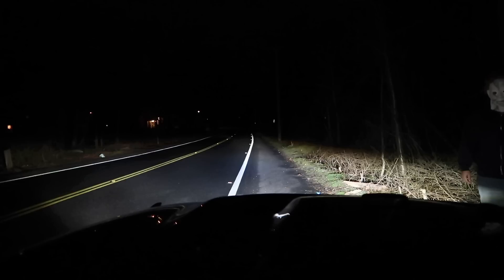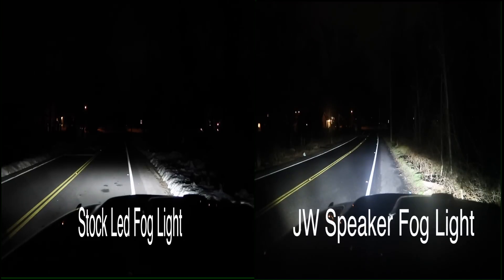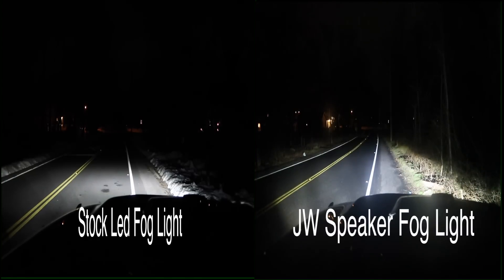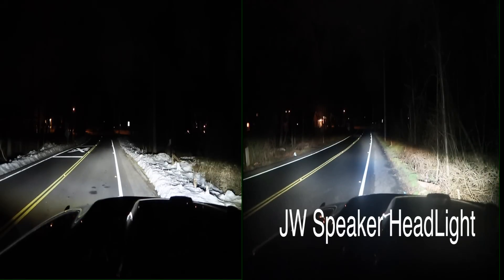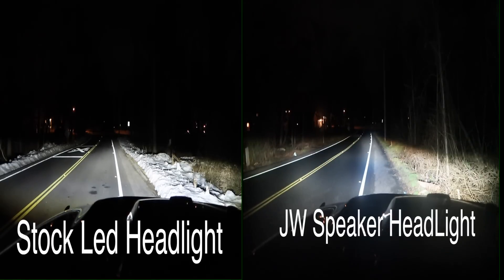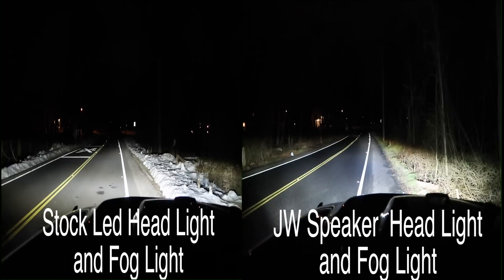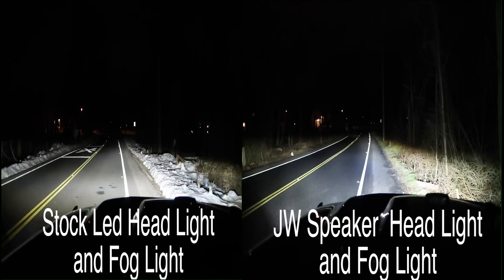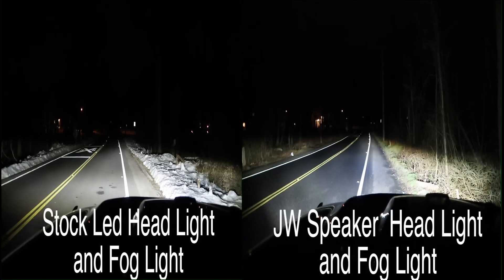2017 Jeep Wrangler OEM LED Lights VS JW SPEAKER J Series LIGHTS